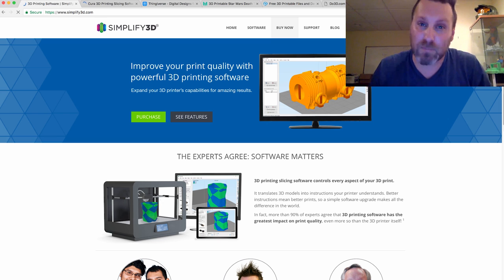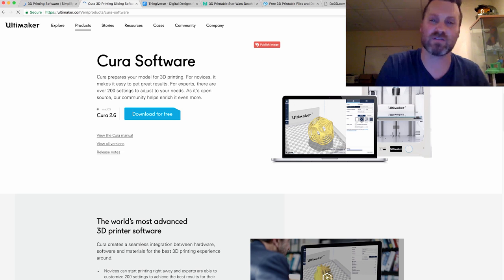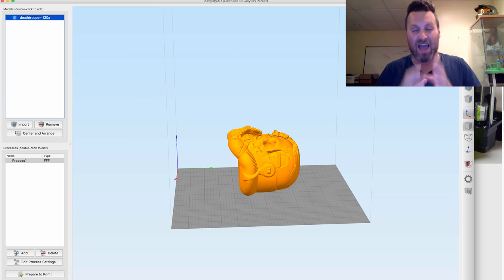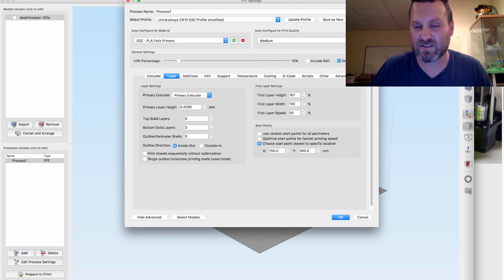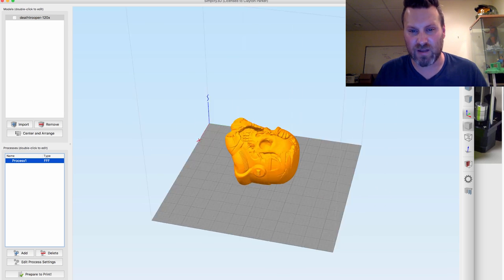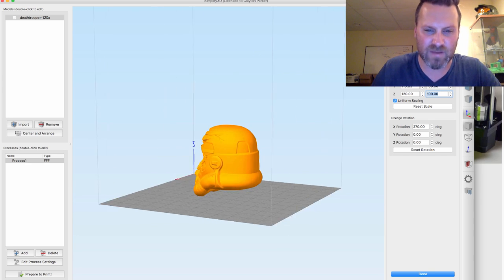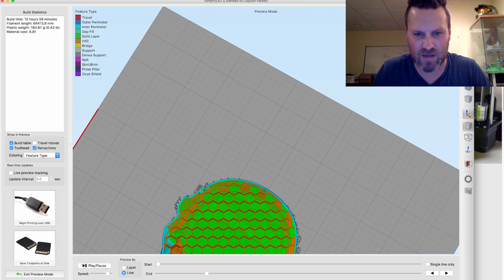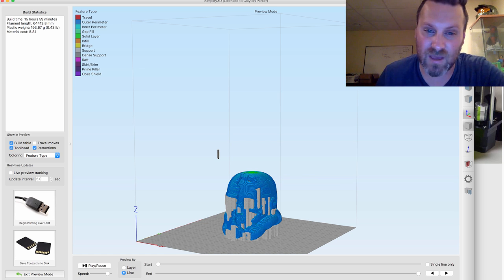How do I 3D Print something? 3D Printing Basics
Lets talk about the basics of how to 3D Print a replica prop. I get a lot of questions about what all you need or whats next after getting your printer so lets talk about it.

HATCHBOX PLA ➜
MICROSD EXTENSION ➜
PROBOND WOOD FILLER ➜
BONDO SPOT PUTTY ➜
BUILDTAK SPATULA ➜
CANON T6i ➜